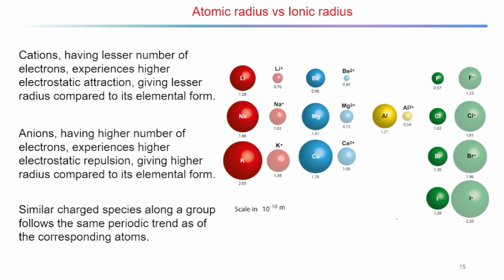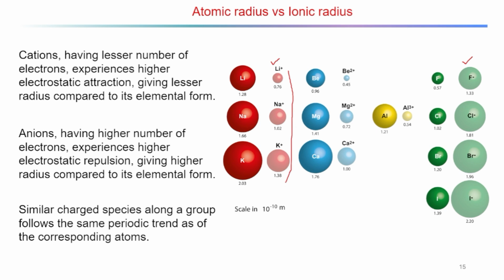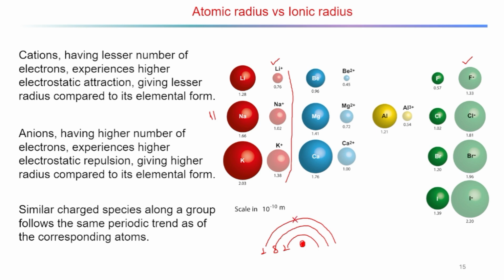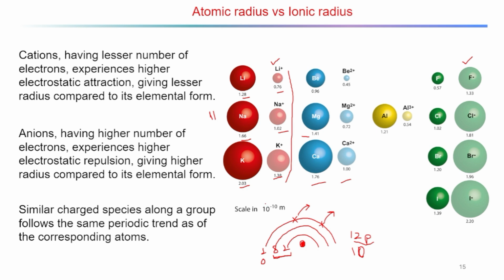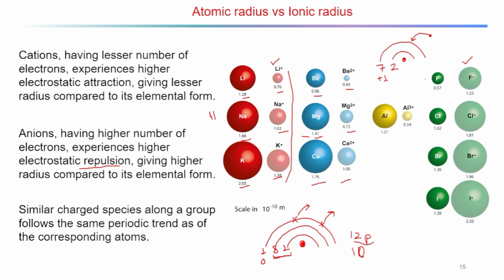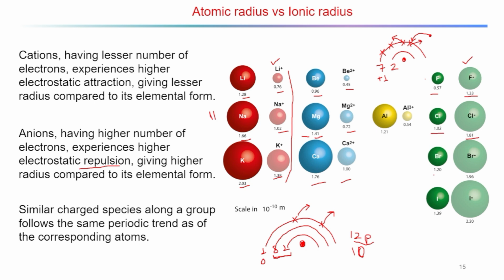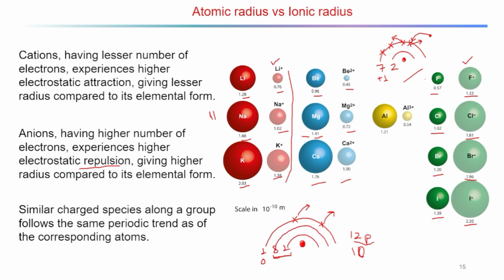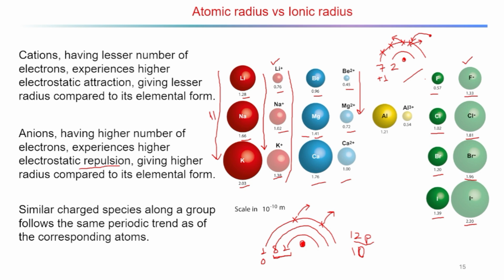Size Matters: The Ionic Radii of Cations and Anions Explained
Hi all...in this video we are going to discuss about the Ionic radius of Cations and anions.
Happy Learning...